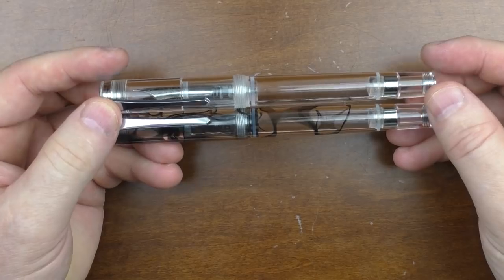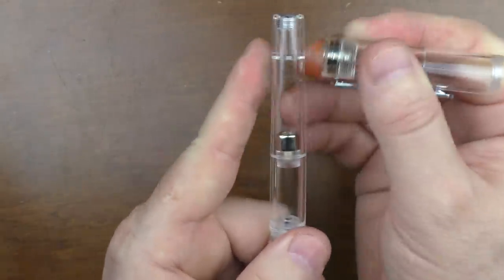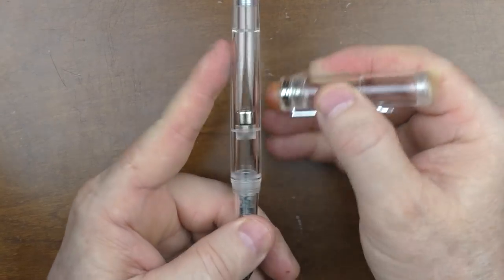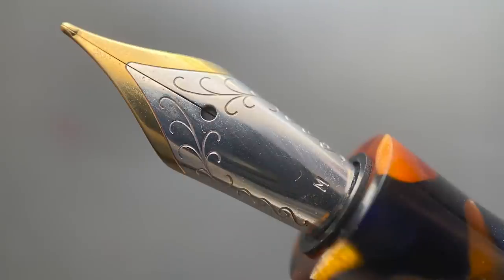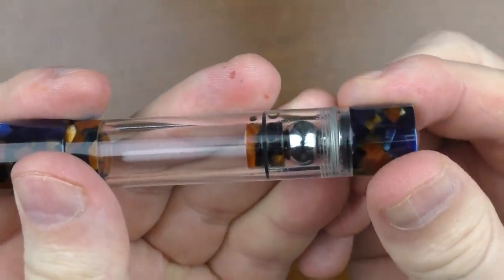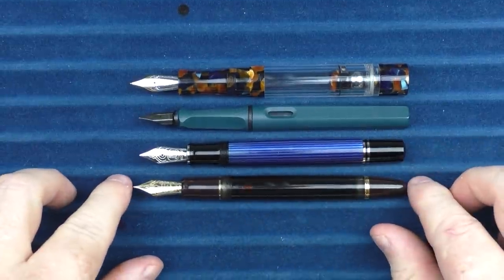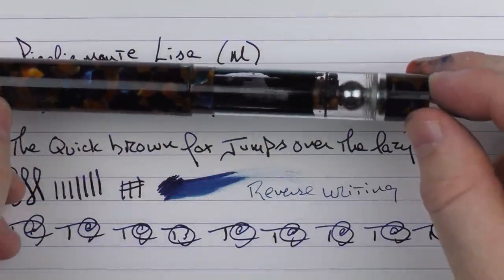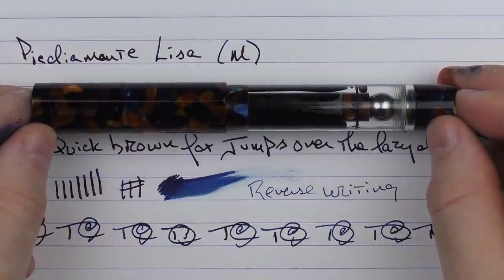Magnet Fillers...the Good and the Bad